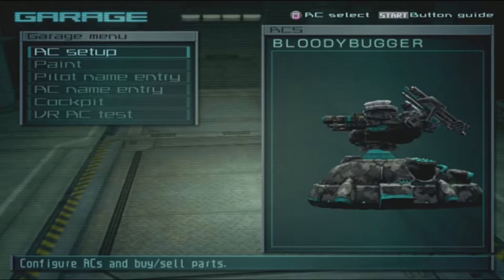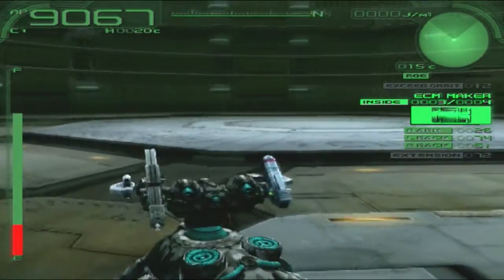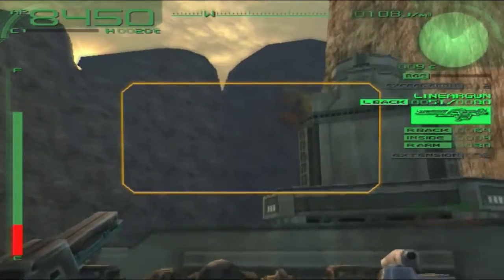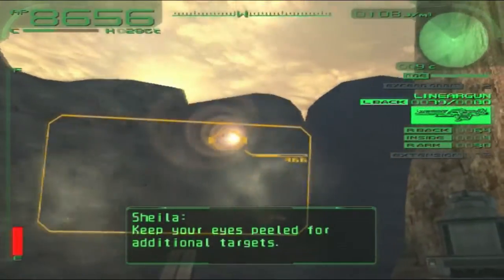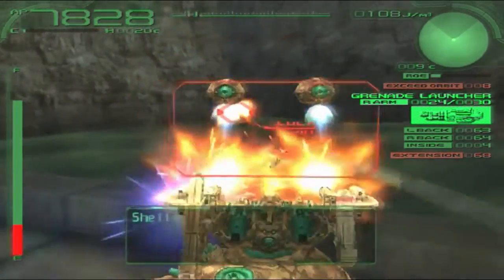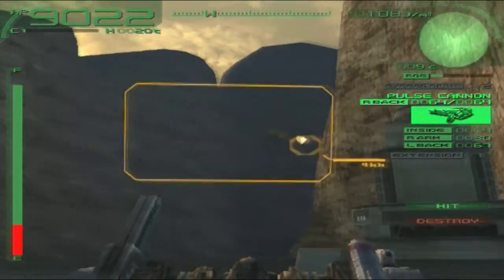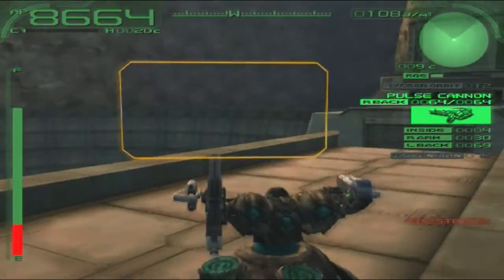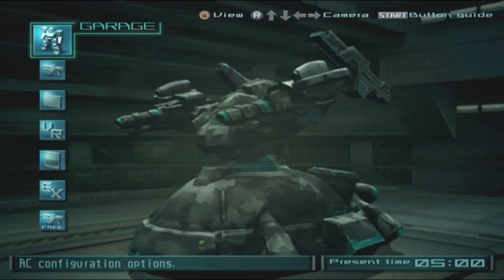Your AC in LR Ep71 : BLOODYBUGGER